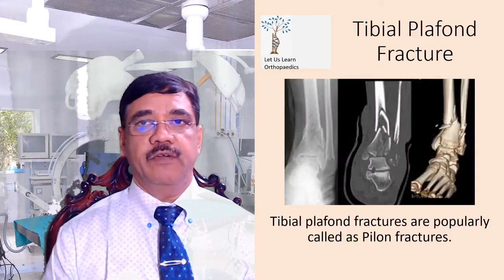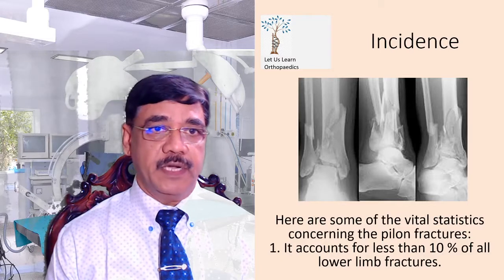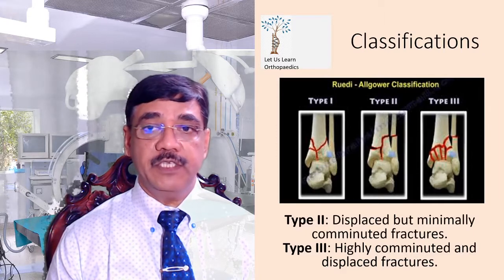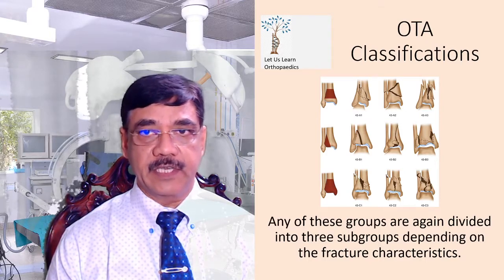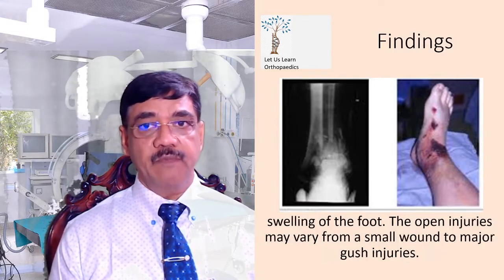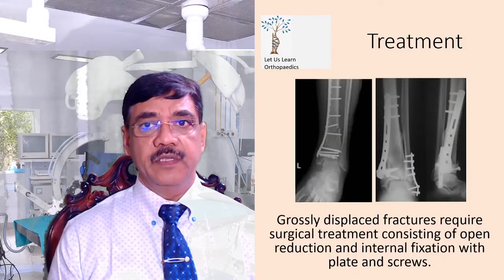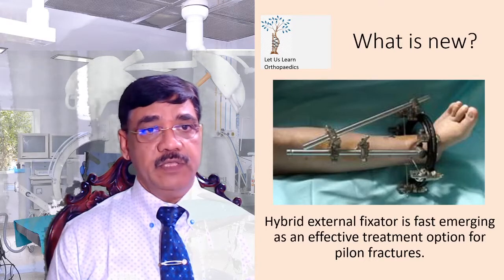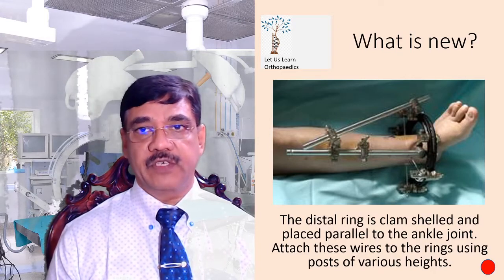Let Us Learn Orthopaedics- Tibial Plafond Fractures Pilon Fractures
This video is created for all UG and PG students of Orthopaedics to help them write a short essay on Pilon Fractures or Tibial plafond fractures in their theory paper during university exams.